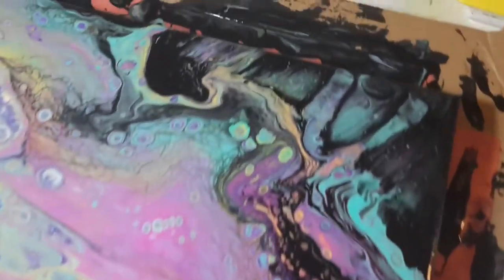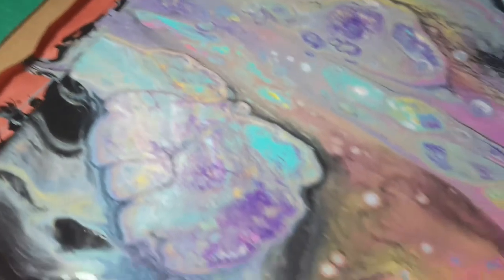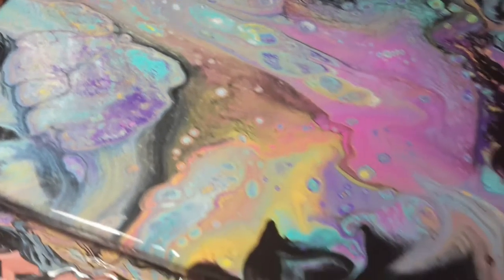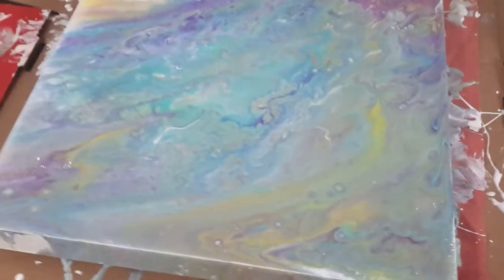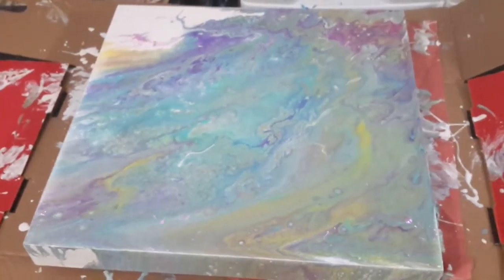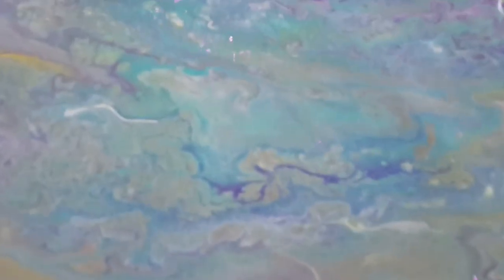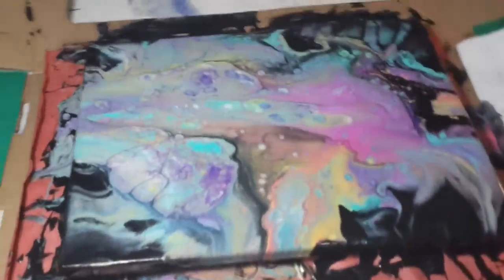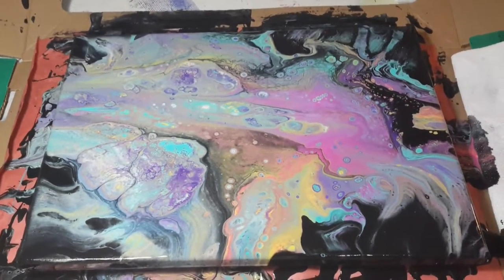Let's Paint! With Sharon March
Come over & learn to acrylic pour with me! Can you see Pegasus In my black pour? I added a glitter dust paint to these so they shimmer in the light!
The black one is on a stretched canvas, the white one is on a wood canvas. I'm in love!